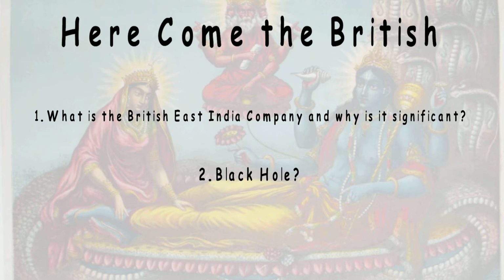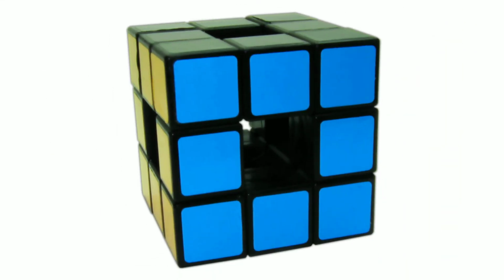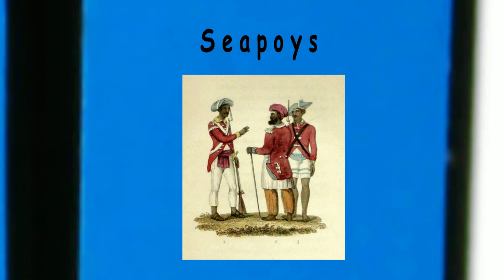1182 4 1